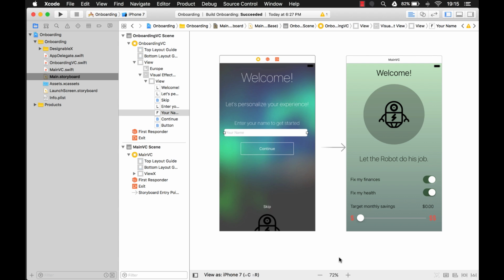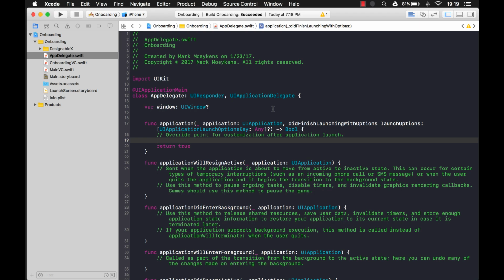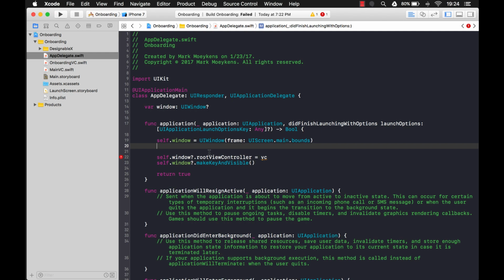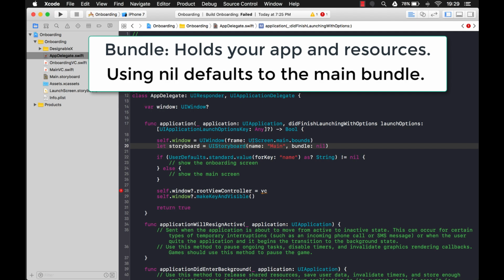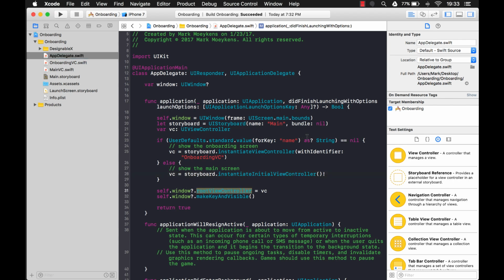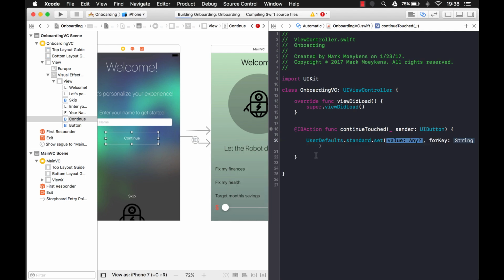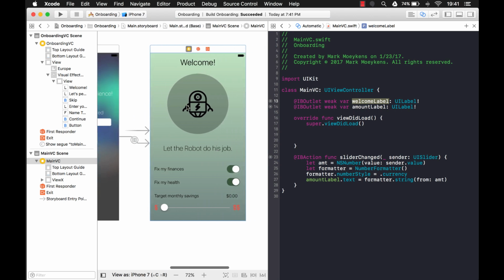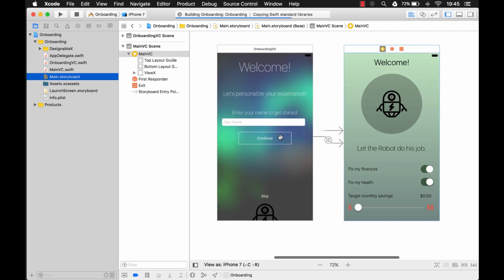How to make an Onboarding Screen (iOS, Xcode 8, Swift 3)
Show an onboarding (intro) screen the first time the user uses your app. Keep track if they saw it or not so you know if it should come first.

This was requested by more than one subscriber so here you guys go!